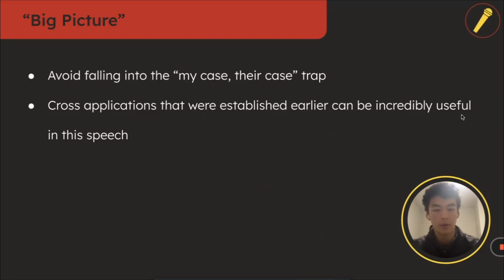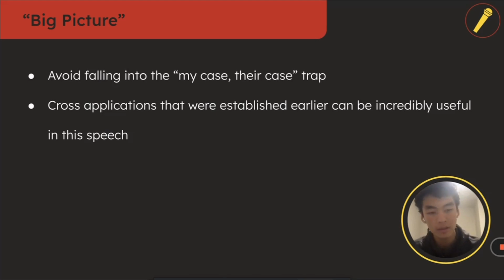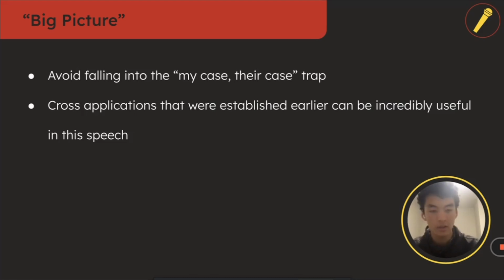Building Your Narrative: Final Focus